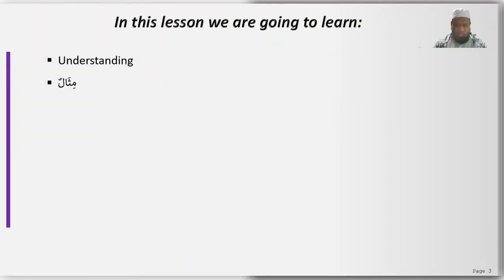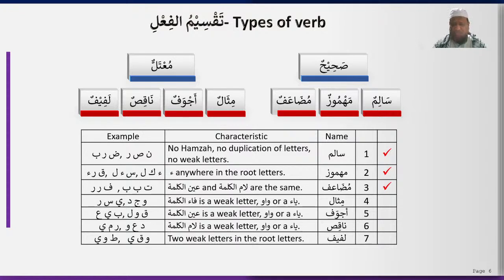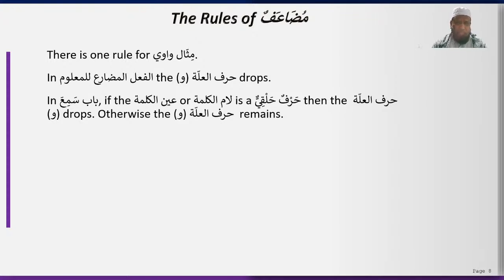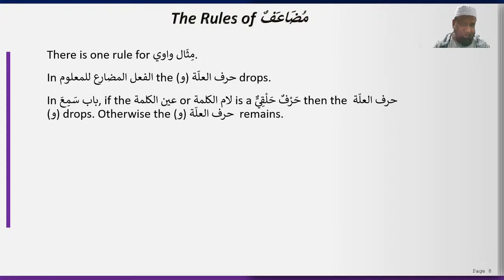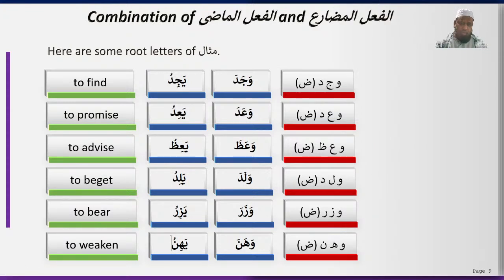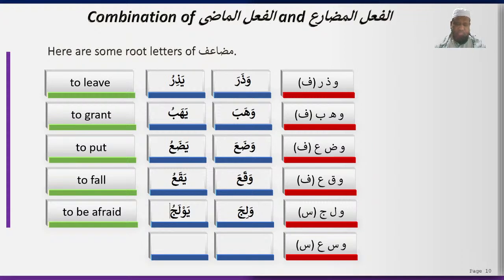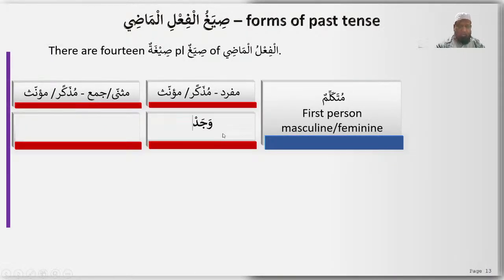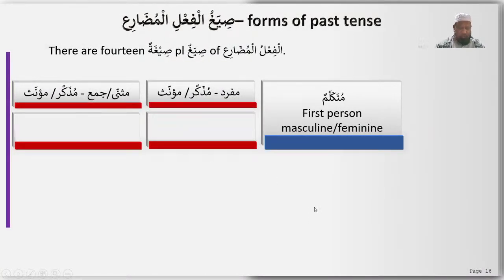Arabic Grammar Level 5 Lesson 68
Understanding
- مِثَالٌ